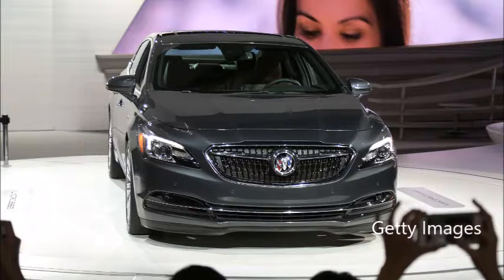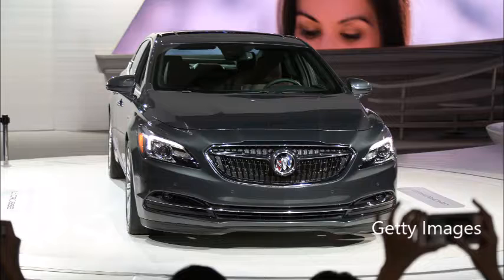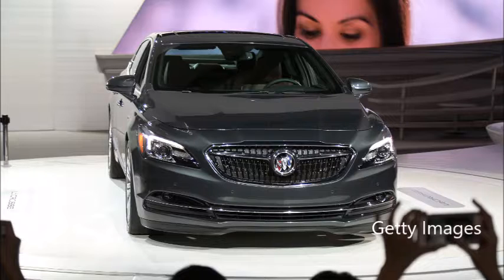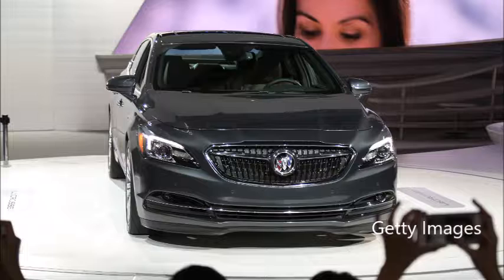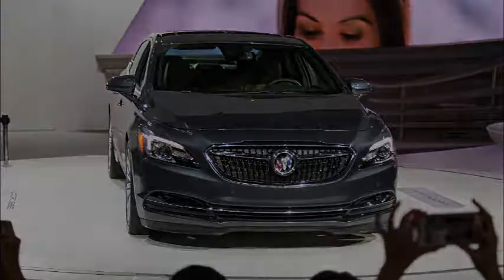Jerry Reynolds Drives the 2017 Buick Lacrosse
Jerry Reynolds appears on KFYO Mornings with Dave King and Matt Martin to review the 2017 Buick Lacrosse. (June 15, 2017)